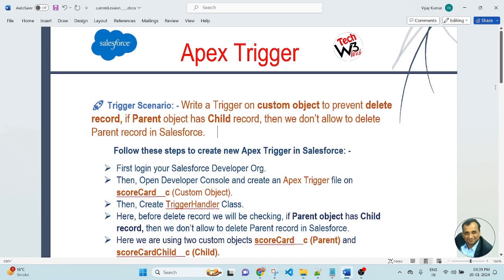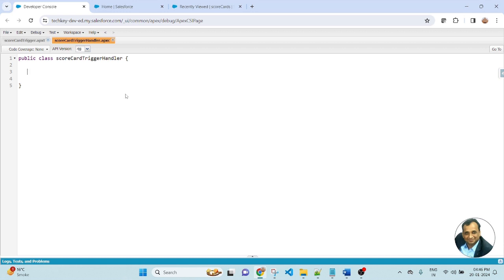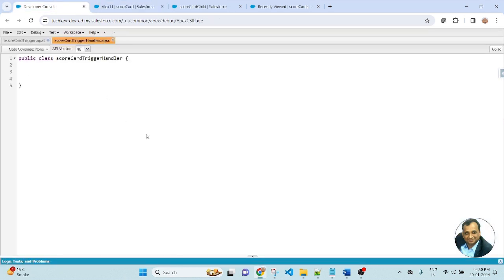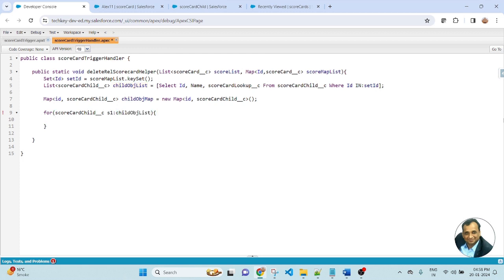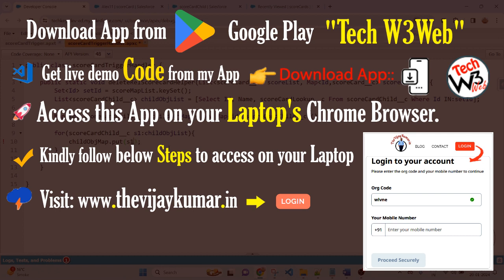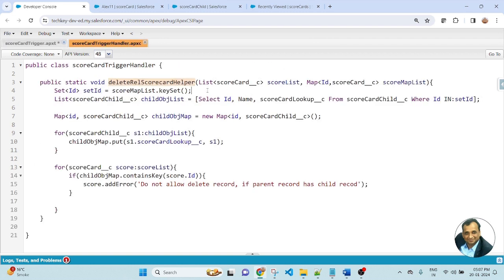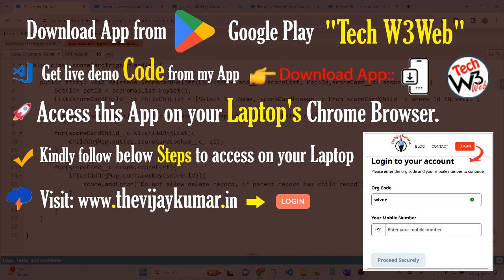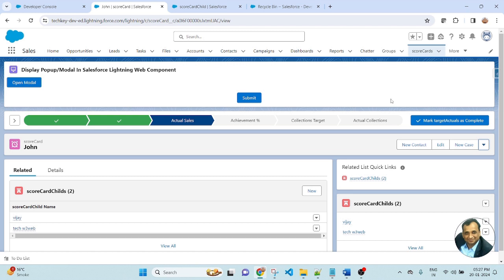18 Apex Trigger - Prevent delete record, if Parent object has Child record, then don't allow delete